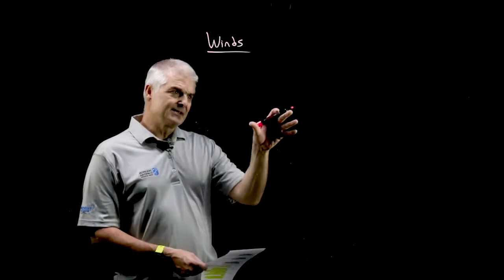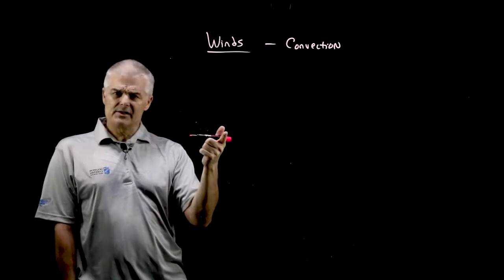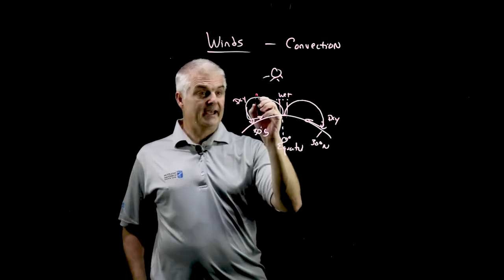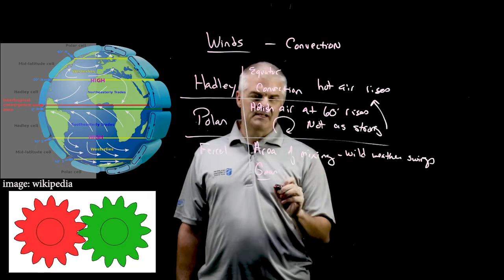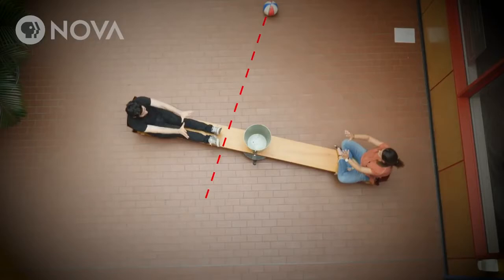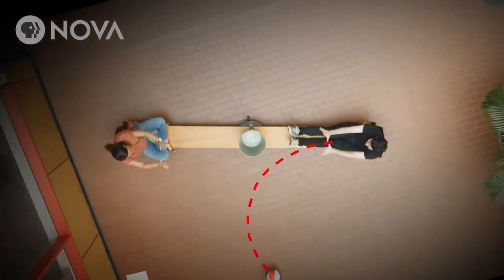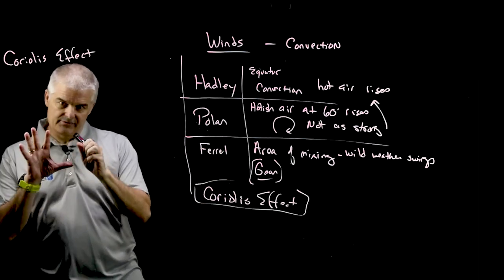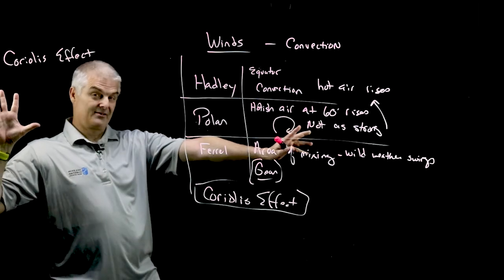Global Winds Explained!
The world's winds follow a distinct pattern. It comes from the Coriolis effect. Learn how easy it is to understand this seemingly complex phenomena

Taught by award-winning teacher Jon Bergmann. He creates these videos for his high school students. Jon teaches in suburban Houston Texas.